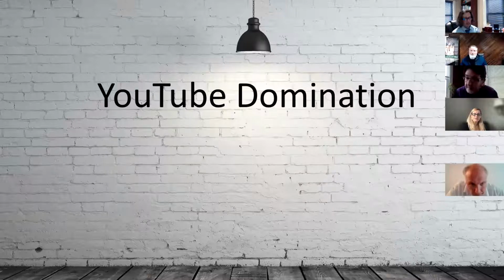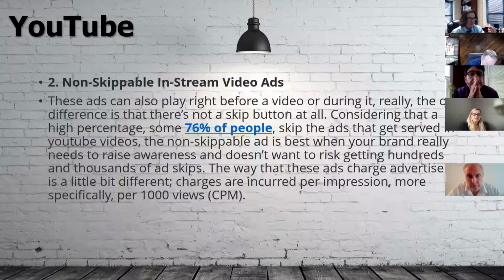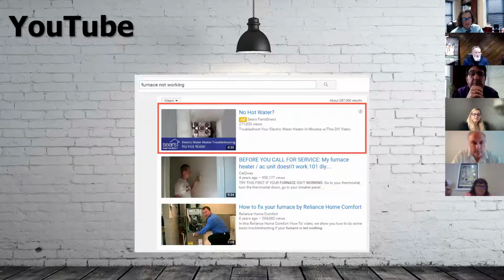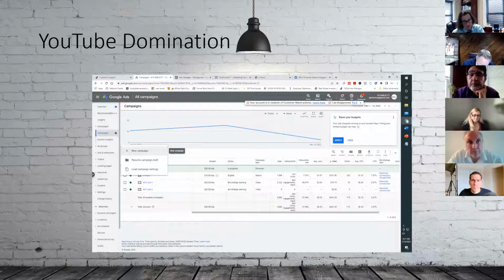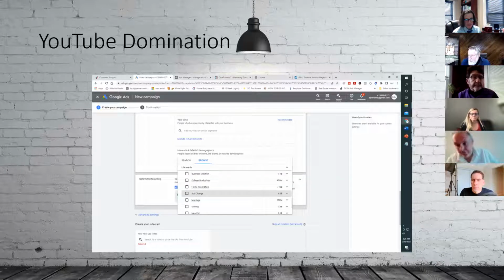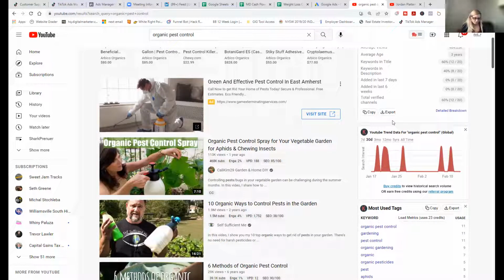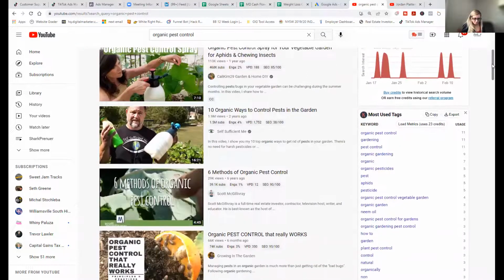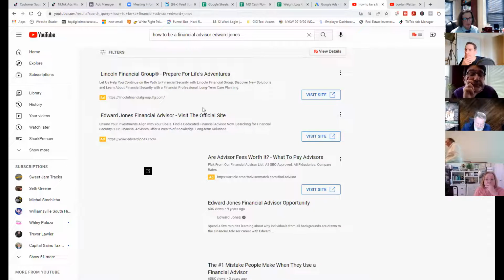YouTube Domination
Free Book For Financial Advisors Who Are Not Getting
The Amount of Referrals They Deserve: